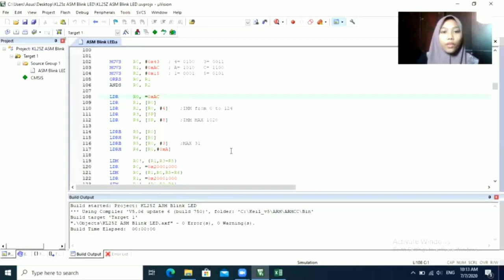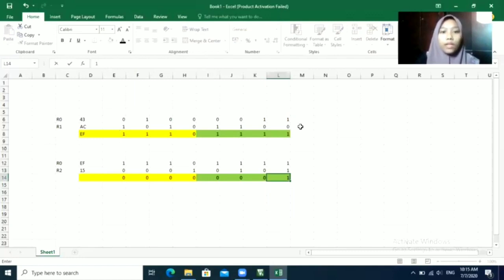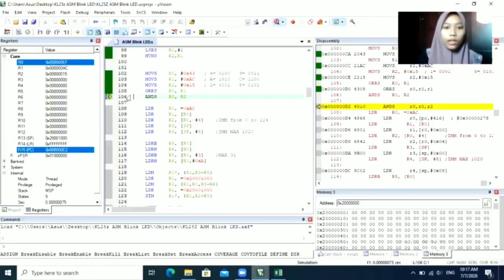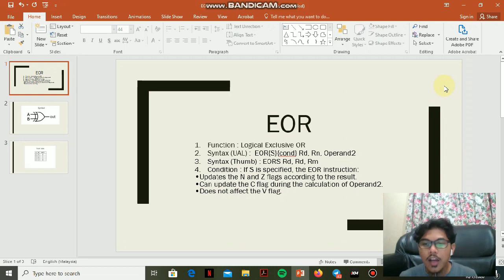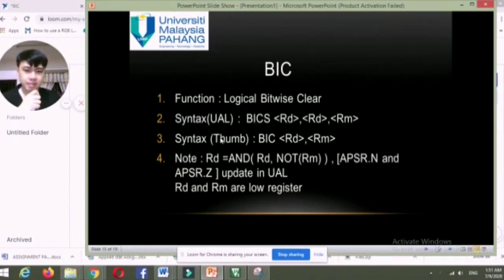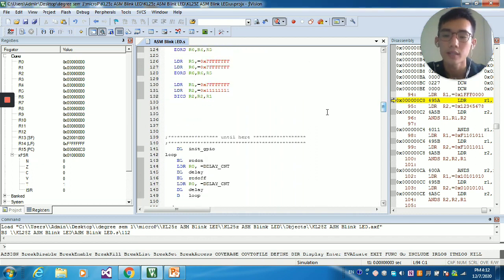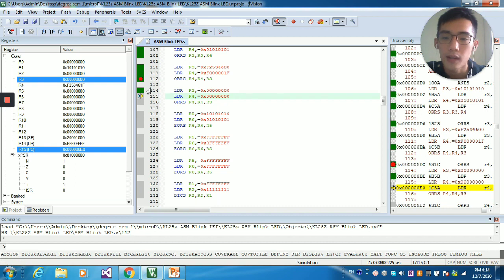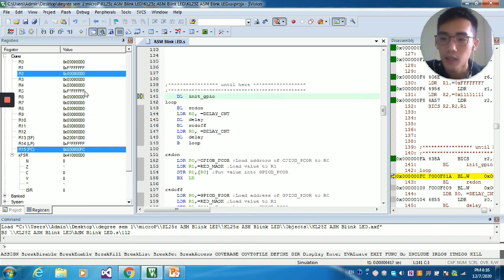AND ORR EOR BIC Instructions by Group C 1920-2